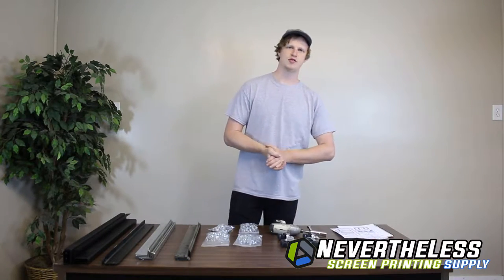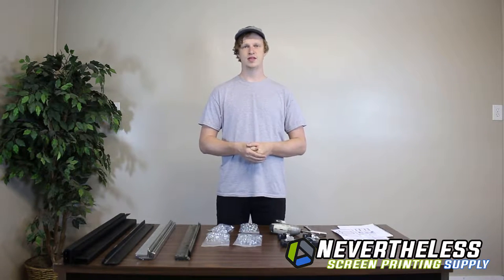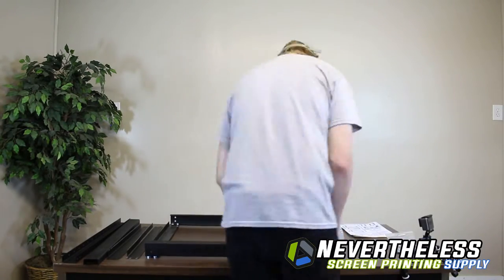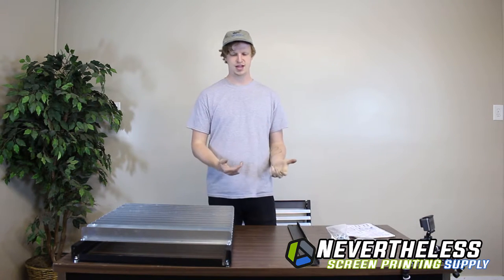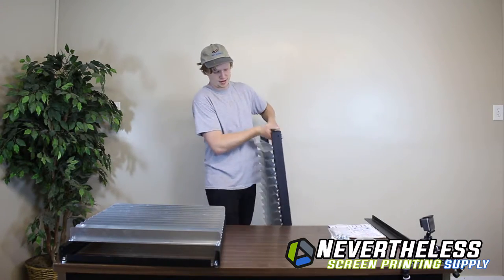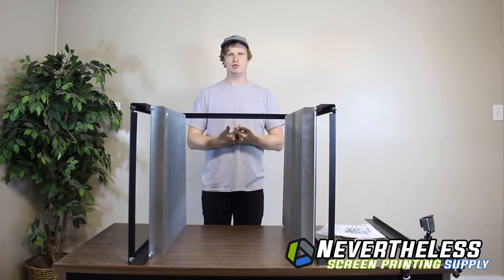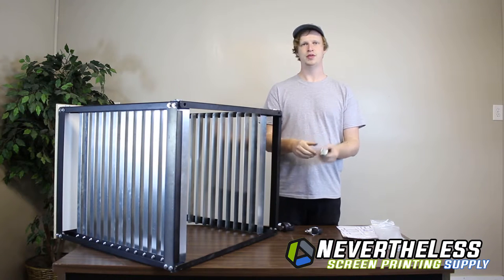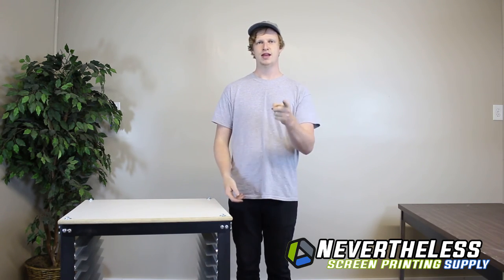How To: Screen Rack Cart Build Instructions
In this episode of NeverTheLess Screen Printing Supply's "How Too", we walk you through building our screen rack cart, step by step.